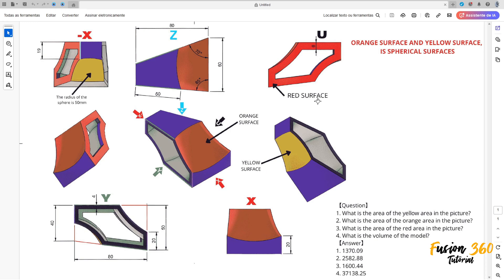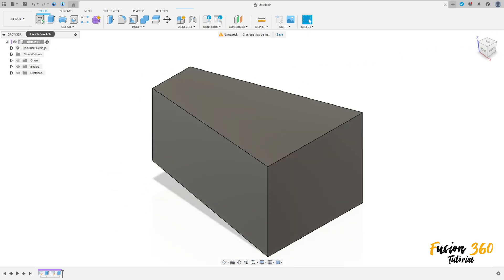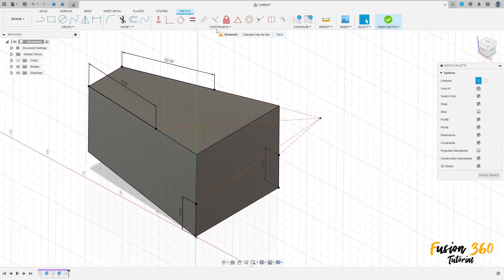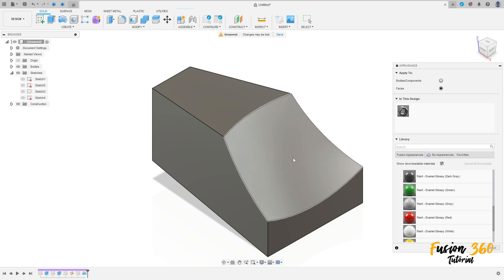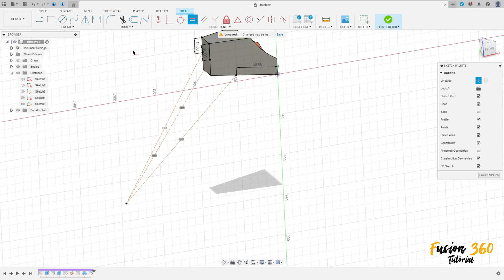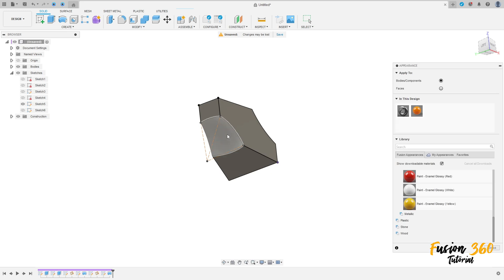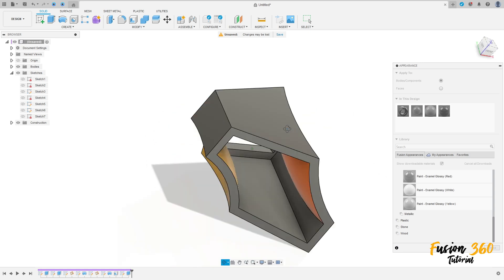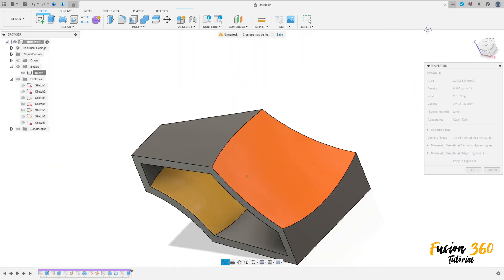Fusion 360 Tutorial 263 - Spherical Cut, Extrude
In this tutorial we'll use the features:
Extrude
Revolve
Shell